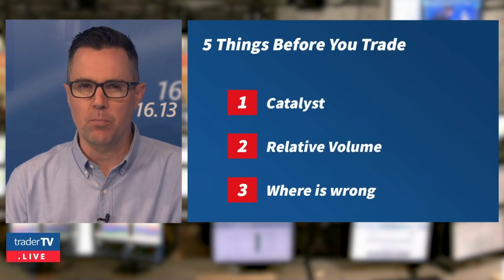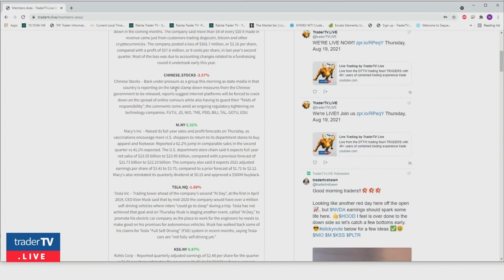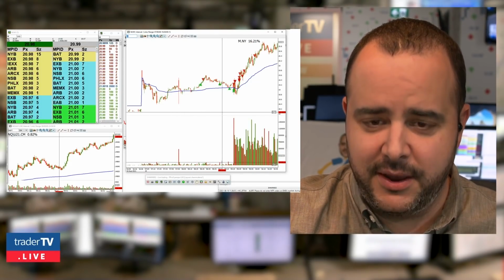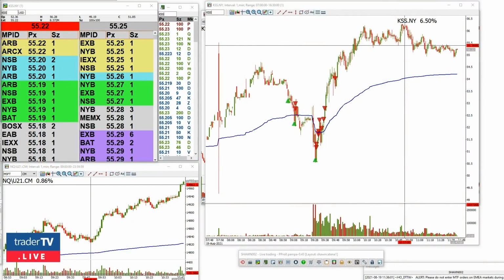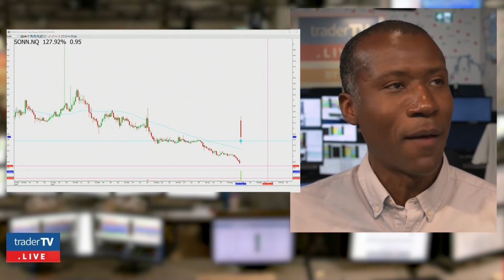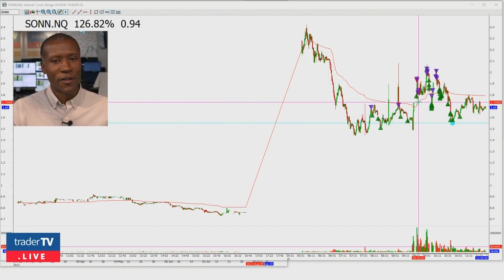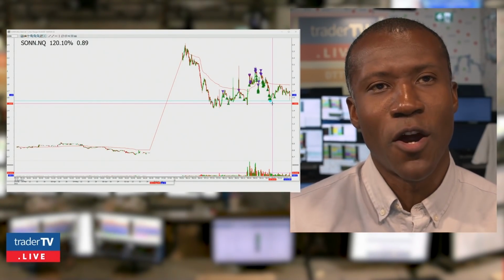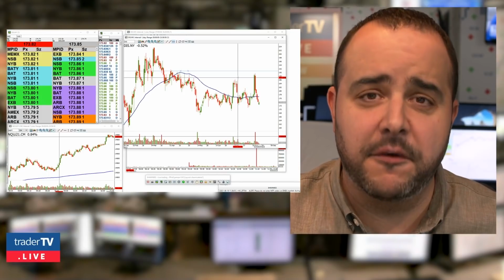5 Confirmations - Before You Place A Trade!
These are 5 must have confirmations you need to see before you place a trade.  In this video we show you 5 must have confirmations you need to see before entering a position.  DO NOT hit the buy key again until you watch this video.  Make sure to stick around for number 4 as it will surprise you where in the list it falls!